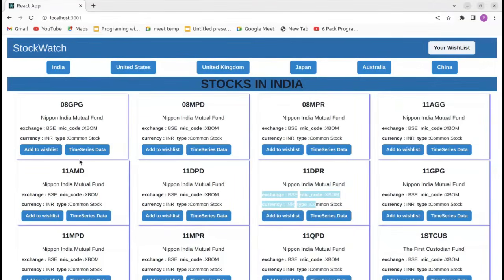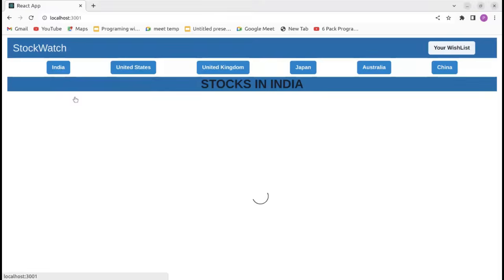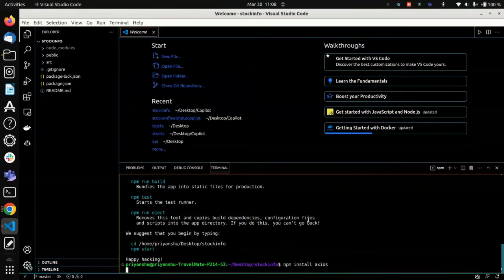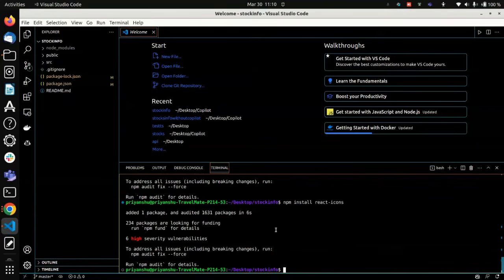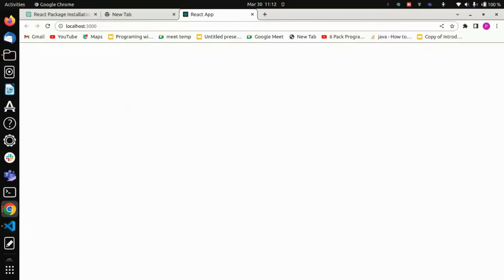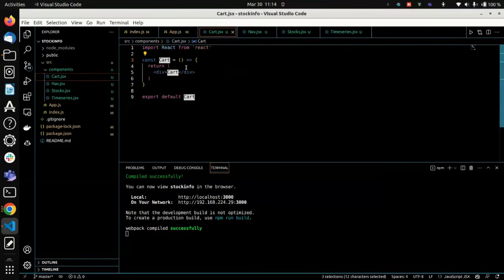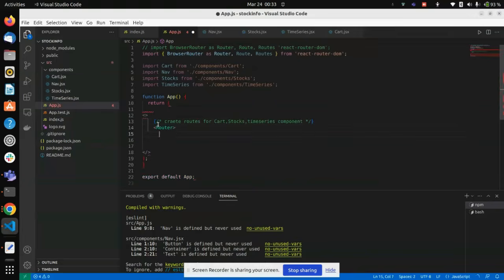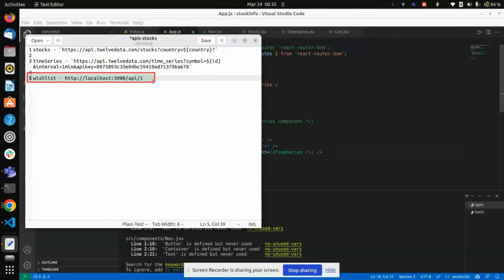React SPA Development Using GitHub Copilot: Stock Watch Application | NIIT GenAI Course M8S7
Welcome to Module 8 of NIIT’s Generative AI Program — Web & App Development with GenAI.

In this session, we build a Single Page Application (SPA) using React, powered by GitHub Copilot, to create a Stock Watch application that displays stock data across multiple countries.

You will learn how AI-assisted programming simplifies React development — from project setup and routing to component creation and API integration — while maintaining clean and scalable UI architecture.

This episode focuses on:
Creating a React application from scratch
Building reusable components using Copilot
Implementing routing with React Router
Fetching stock and time-series data from APIs
Managing a wishlist feature
Using Chakra UI for responsive UI design

By the end of this video, you’ll have a fully functional React SPA, ready to integrate with a backend service.

🔹 1. Introduction to React SPA with GitHub Copilot
What is a Single Page Application (SPA)
Why React is used for modern web apps
Role of GitHub Copilot in React development

🔹 2. React Project Setup
Creating a React application using CLI
Installing required libraries and dependencies
Organizing project structure

🔹 3. UI Development Using Chakra UI
Using Chakra UI for layout and styling
Building responsive stock cards
Creating reusable UI components

🔹 4. Component Development with Copilot
Generating components using shortcuts (RFC)
Using Copilot for boilerplate and logic
Speeding up repetitive coding tasks

🔹 5. Routing with React Router
Configuring BrowserRouter, Routes, and Route
Creating routes for: Stocks ,Time Series ,Wishlist
Passing route parameters (stock symbols)

Fetching stock data by country
Fetching time series data using stock symbols
Managing wishlist data
Handling API responses in React components

🔹 7. Application Flow & Output
Switching countries dynamically
Viewing time series data
Adding and viewing wishlist stocks
Handling unavailable data scenarios

📂 MODULE 8 ROADMAP (Web & App Development with GenAI)
M8_01 — Introduction to Angular
M8_02 — Angular Configuration & Services
M8_03 — Web App Development Using GitHub Copilot
M8_04 — Node.js Backend Development
M8_05 — Express.js RESTful Services
M8_06 — Angular + Node.js Integration
M8_07 — React SPA Using GitHub Copilot ✅ (This Video)
M8_08 — Angular + Spring Boot Integration
M8_09 — Spring Boot App Development
M8_10 — Spring Boot REST Services Using ChatGPT

Modern web applications demand speed, scalability, and clean UI.
Learn how to build a React Single Page Application using GitHub Copilot, and experience how AI can accelerate frontend development with NIIT’s Generative AI Program.

TIMESTAMPS:
0:06 – Showcase of the final Stock Dashboard & Stopwatch app
0:36 – Feature Demo: Switching between India and US stock markets
1:01 – "Add to Wishlist" functionality and popup notifications
1:28 – Visualizing Time Series data (Open, Close, High, Low)
1:45 – Introduction to Chakra UI for responsive components
1:52 – Starting the project: create-react-app setup
2:38 – Installing Core Dependencies: axios, chakra-ui, framer-motion
3:14 – What is Axios? Using HTTP clients for API integration
4:16 – Setting up react-router-dom for SPA navigation
5:09 – Project Cleanup: Removing boilerplate files and styles
6:32 – Root Setup: Wrapping the app with ChakraProvider
7:03 – Component Architecture: Creating Card, Nav, Stocks, and TimeSeries files
7:55 – Using Copilot shortcuts (rfc) to generate component templates
8:20 – Implementing Dynamic Routing with AI suggestions
10:08 – Passing Symbol IDs as URL parameters for stock details
10:50 – API Architecture: Overview of the 3 key endpoints used